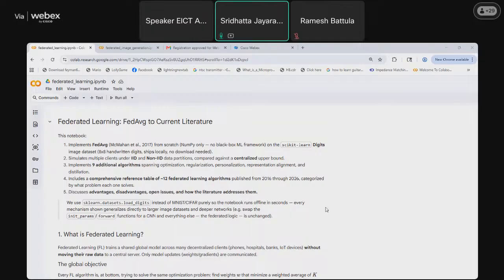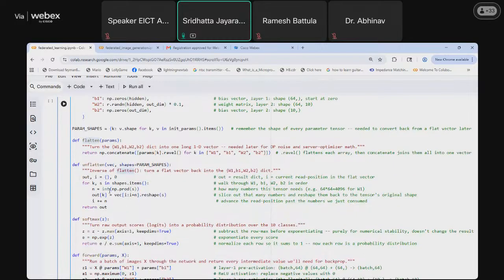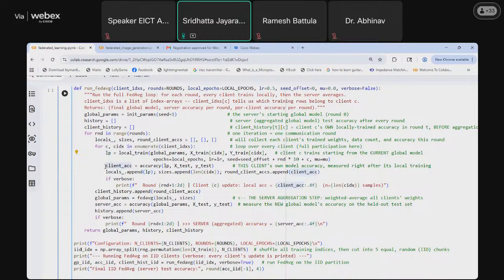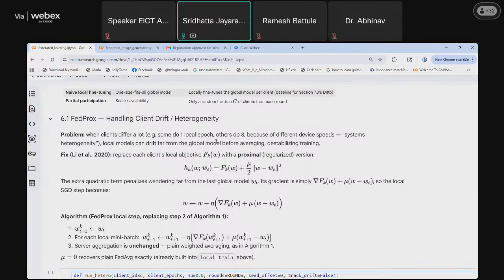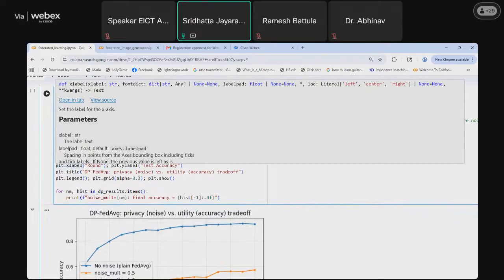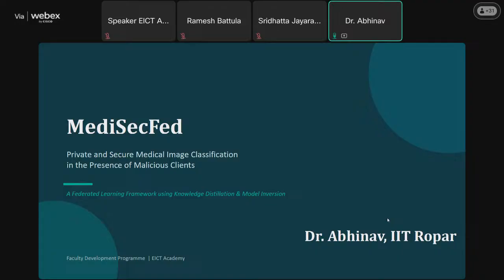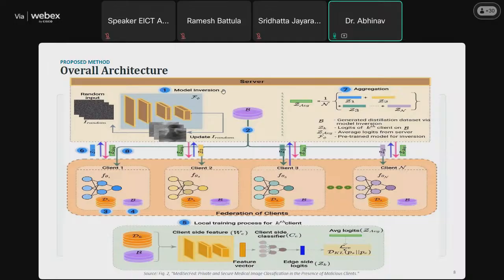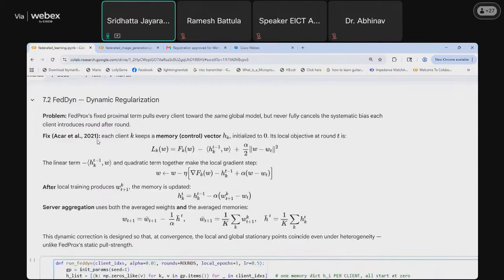Day-9 Session-2 AI for Security for Artificial Intelligence - A decentralized learning paradigm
AI for Security for Artificial Intelligence - A decentralized learning paradigm